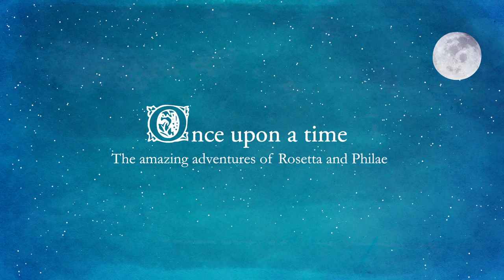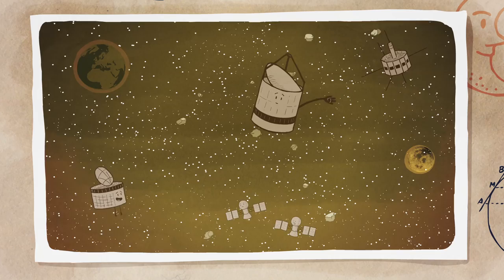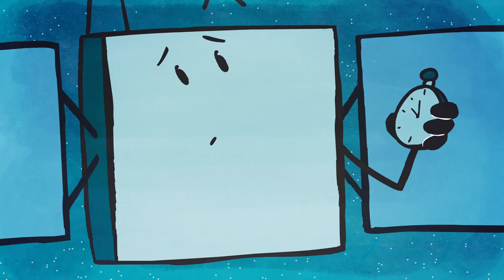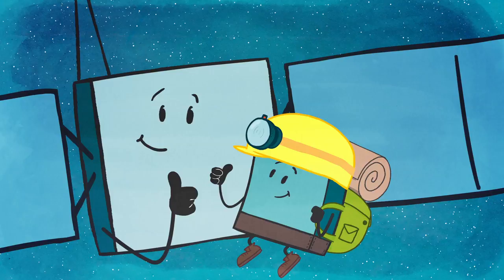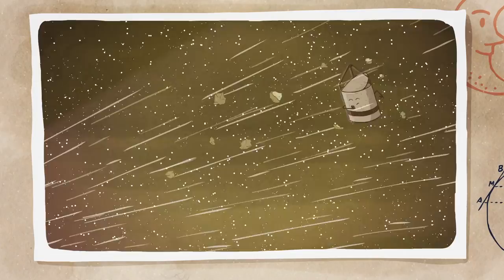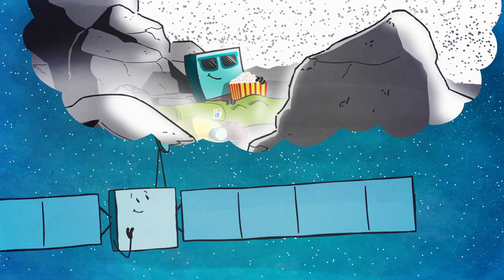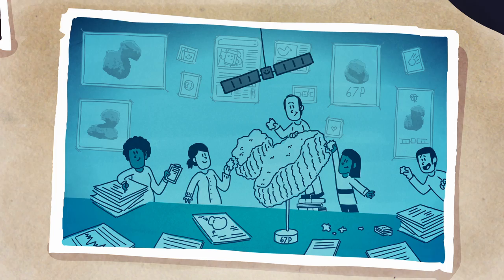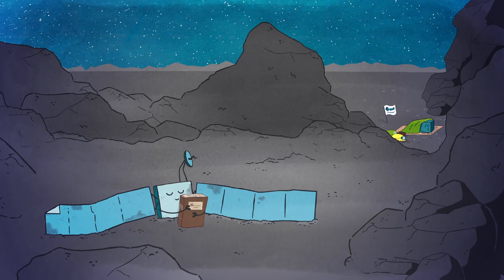The amazing adventures of Rosetta and Philae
Watch the amazing cartoon adventures of Rosetta and Philae, now back-to-back in one special feature-length production.

Find out how Rosetta and Philae first got inspired to visit a comet, and follow them on their incredible ten-year journey through the Solar System to their destination, flying around planets and past asteroids along the way. Watch as Philae tries to land on the comet and deals with some unexpected challenges!

Learn about the fascinating observations that Rosetta made as she watched the comet change before her eyes as they got closer to the Sun and then further away again. Finally, wish Rosetta farewell, as she, too, finishes her amazing adventure on the surface of the comet. Keep watching for one last surprise!